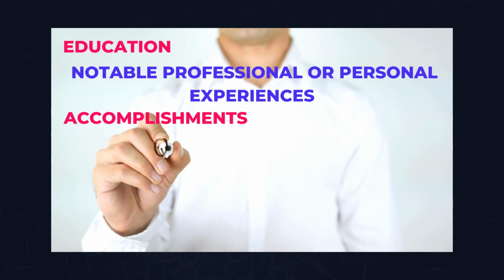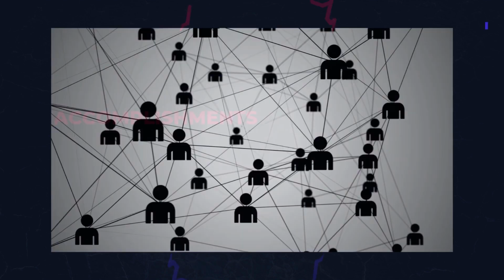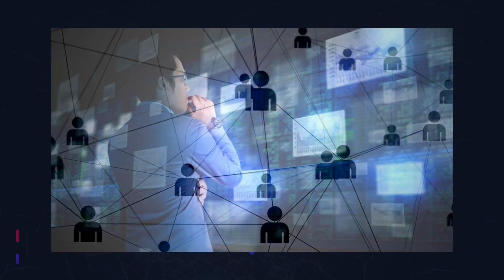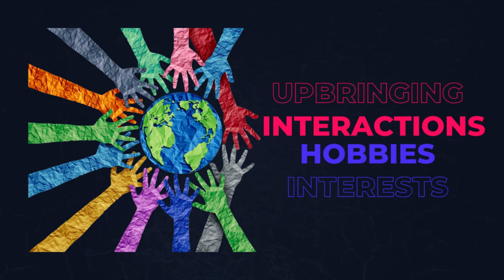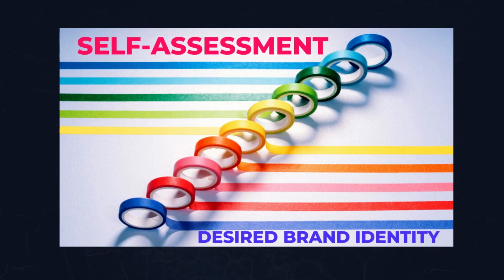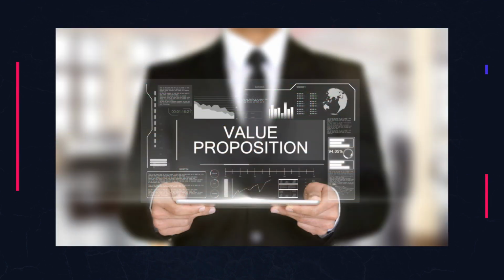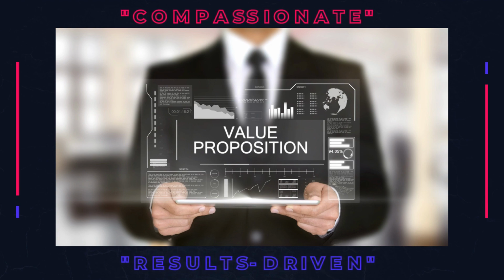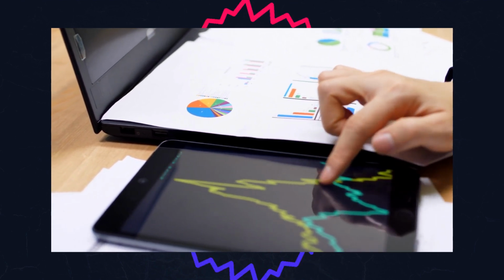Step 2-Assess your brand equity (How to build your Personal Brand?)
In today's world, everyone is a brand, and it's essential to develop your own and become adept at promoting it.